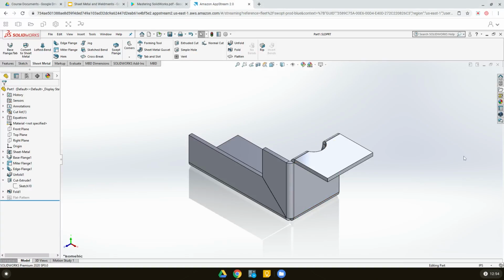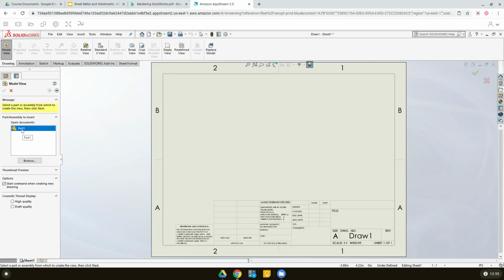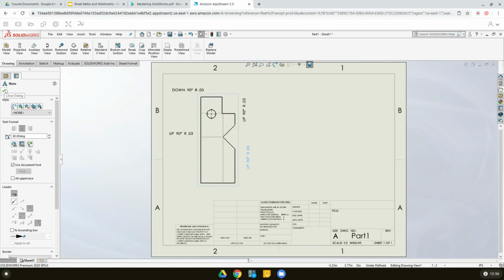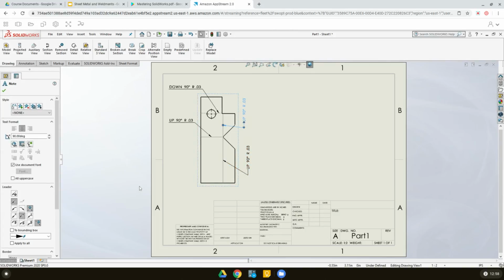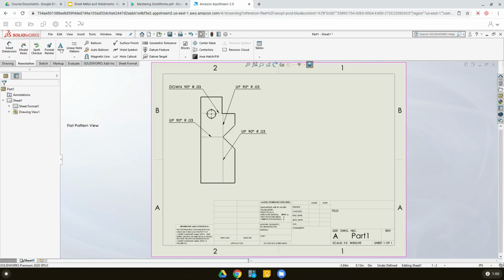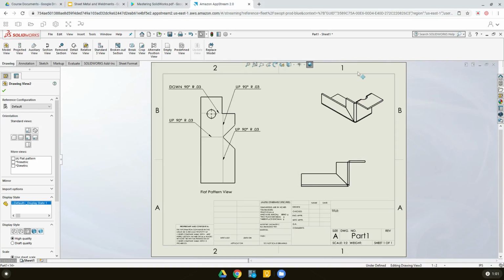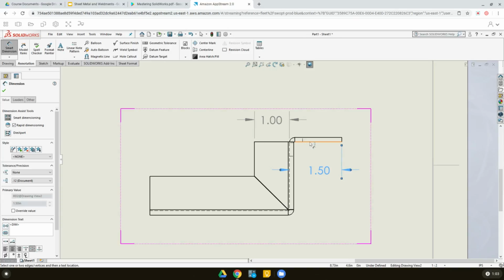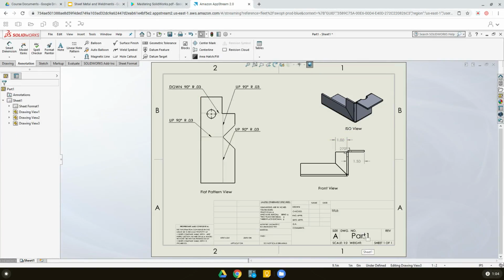Create Sheet Metal Drawing in SolidWorks